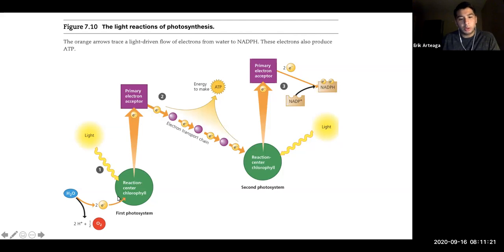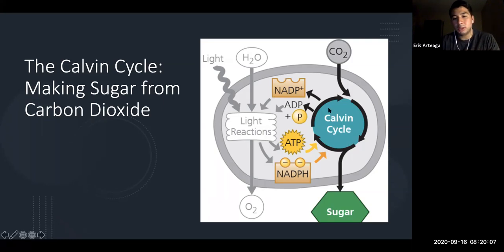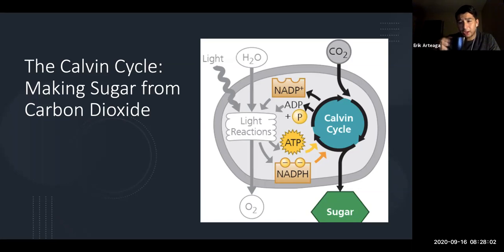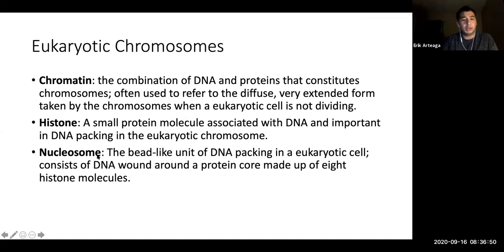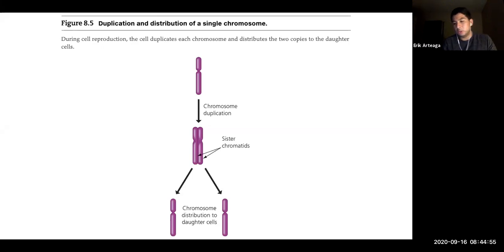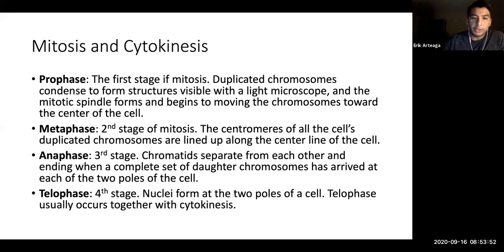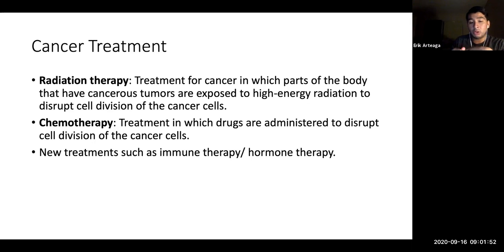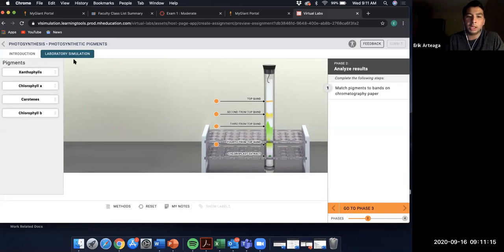Frontiers in Biology 09/16/2020